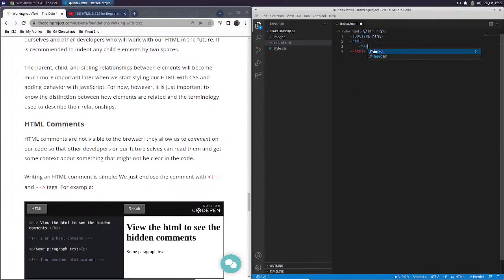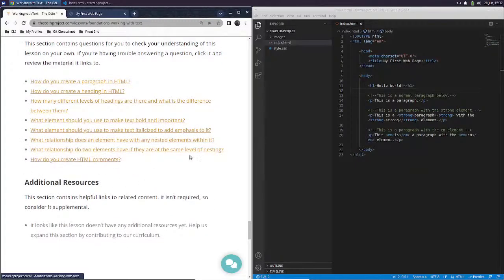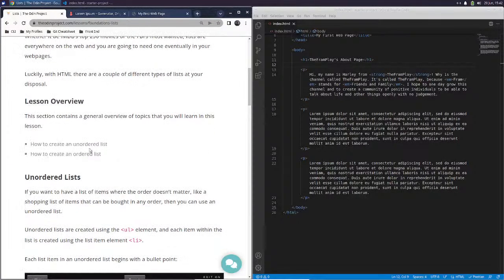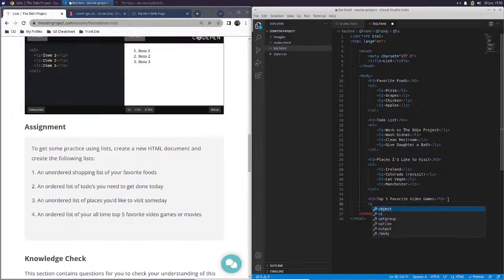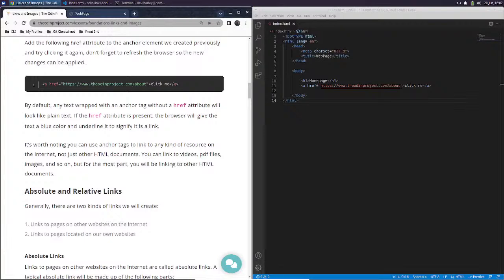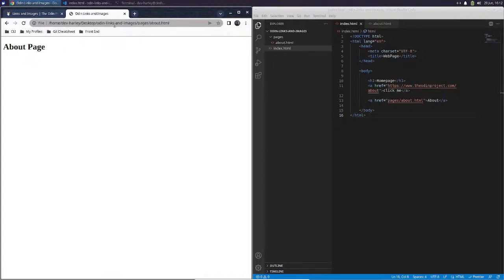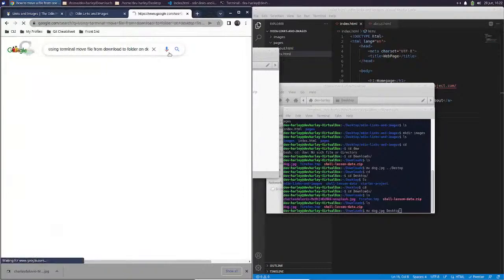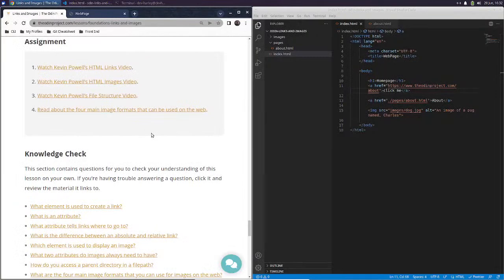The Odin Project - Self-Taught Journey HTML & CSS Pt.3